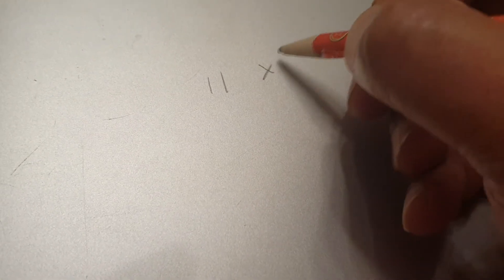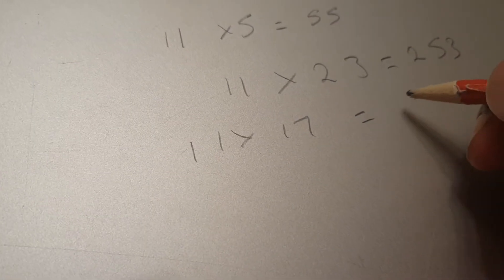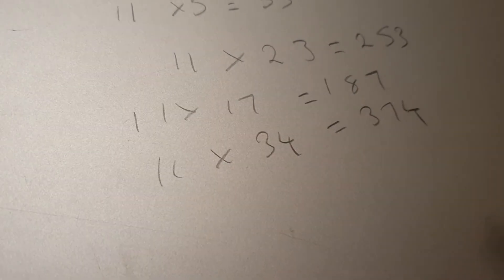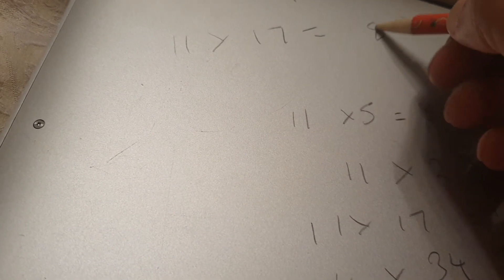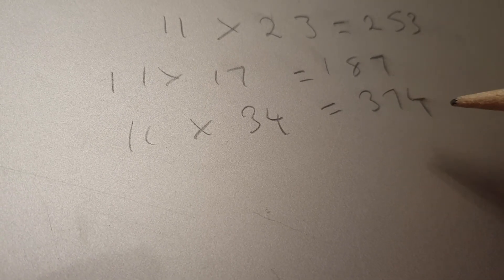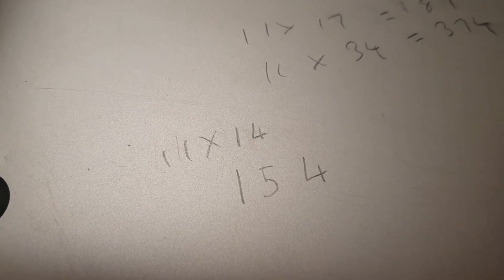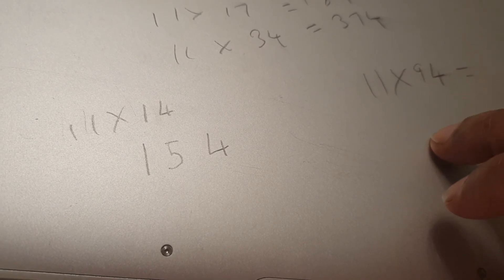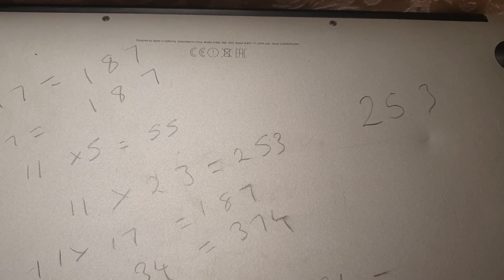Part 1. Mastering the 11 times table in 5 minutes eg 11 x 81 = 891.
I told you about the rule of 3 in an earlier video and now this video demonstrates a practical application.
I'm going to show you how to multiply by 11 very very quickly.  There will be some numbers where the rule does not apply but I explain that in the second video.